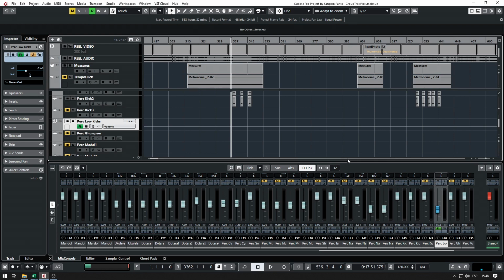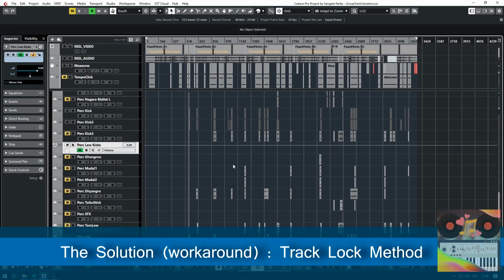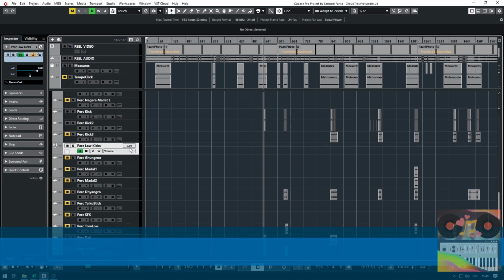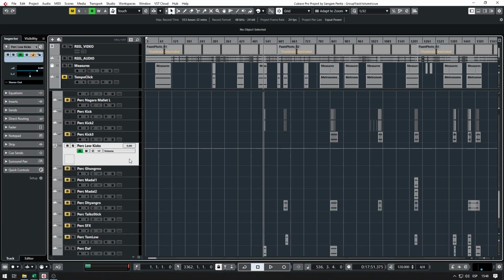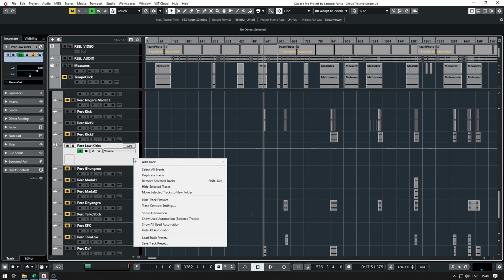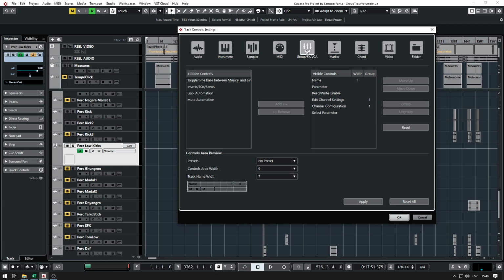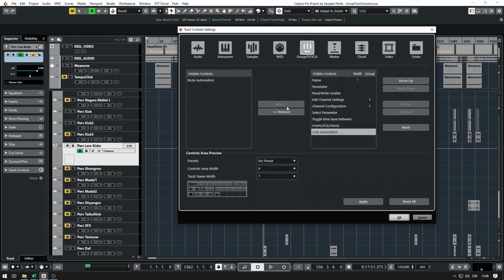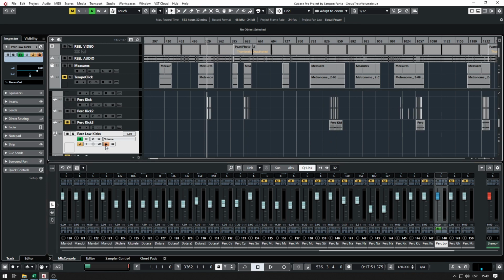Fader Lock in Cubase : (Workaround Trick)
This video shows a Cubase workaround for Fader Lock, an essential feature that everyone needs in every DAW.

▶TIMELINE
00:00 - Intro
00:24 - Understanding the Problem
01:44 - The Solution (workaround)